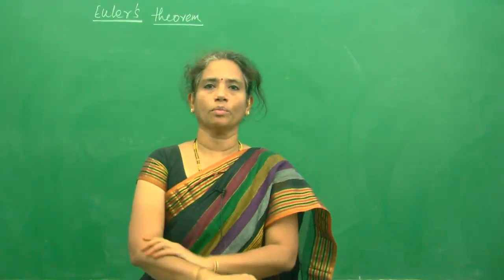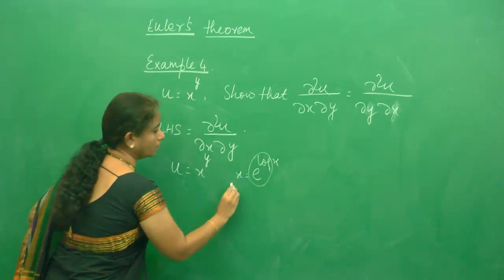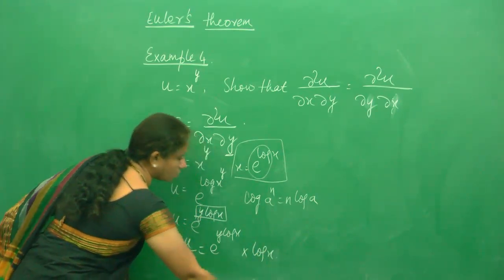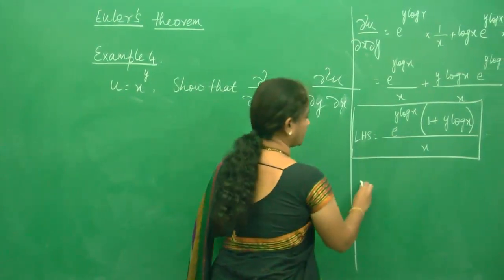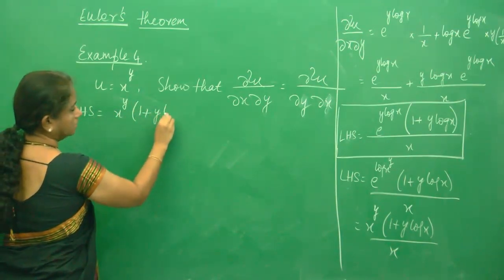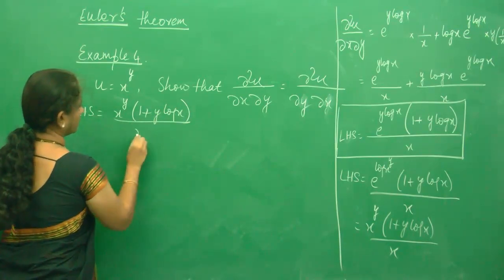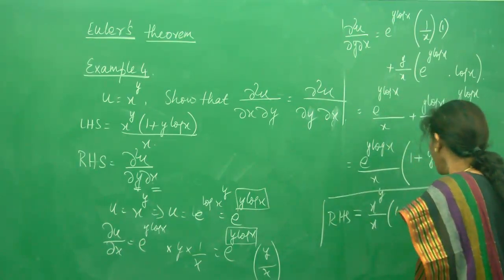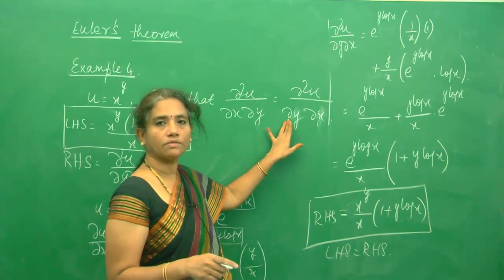Euler’s theorem Problem 4 : Best Engineering Mathematics Tips (AU ,JNTU ,GATE,Delhi University)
This video lecture " Euler’s Theorem " will help Engineering and Basic Science students to understand following topic of of Engineering-Mathematics:
1.euler's theorem in cns
2.euler's theorem pdf
3.euler's theorem on homogeneous functions
4.euler's theorem problems
5.euler's theorem cat
6.euler's theorems
7.euler's theorem economics
8.euler's theorem in maths
9.euler's theorem formula
10.euler's theorem question
11.euler's theorem application
12.euler's theorem and product exhaustion problem
13.euler's theorem algorithm
14.euler's theorem and proof
15.euler bernoulli theorem
16.euler's proof binomial theorem
17.basic euler's theorem
18.euler's theorem complex numbers
19.euler's theorem calculus
20.euler's theorem definition
21.euler's theorem derivation
22.euler's theorem differential calculus
23.euler's theorem differential equations
24.euler's theorem discrete mathematics
25.partial differentiation euler's theorem
26.euler's theorem partial differentiation
27.euler's theorem example
28.euler's theorem equation
29.euler's theorem explained
30.euler's theorem for homogeneous functions

About Author:   A gold-medallist in her M.Sc and M.Phil in Mathematics from Alagappa University, Tamil Nadu, She has been in the teaching profession from 1989 onwards. Having started her teaching career as a Lecturer in Mathematics In an Engineering College, She later moved into school teaching under various syllabi – CBSE, ICSE, ISC, IB, IGCSE, O Level and A Level. Her experience spans across diverse culture of students through her association with different schools pan-India and International Schools in Singapore and India. In addition, She has been mentoring students from the USA and Middle-East. She has been successful in producing 100% result across Indian and International Curricula, produced 28 world toppers in IGCSE and also motivated and facilitated many weaker students to clear the Maths paper in Board exams.